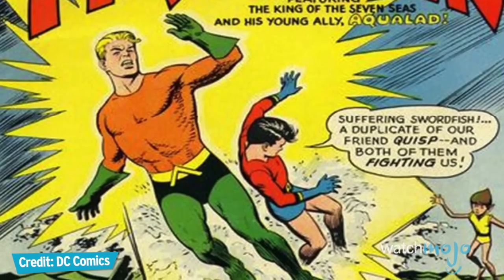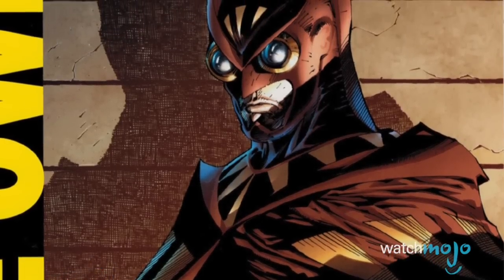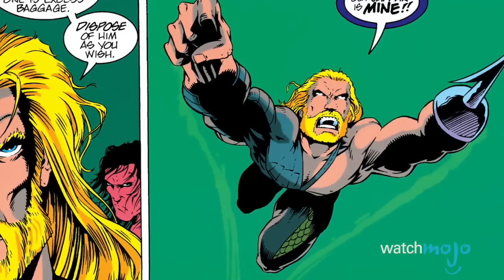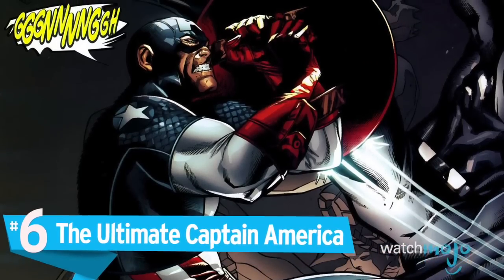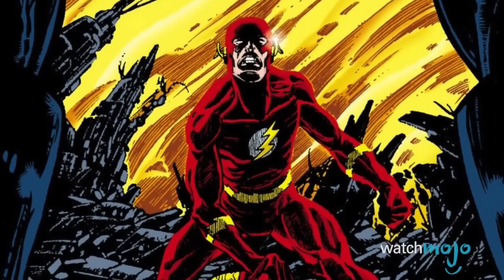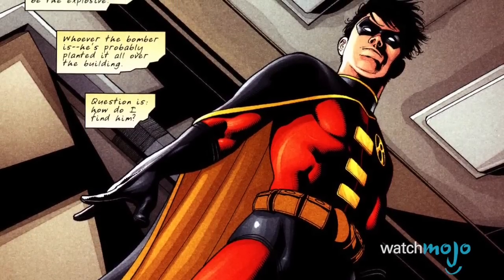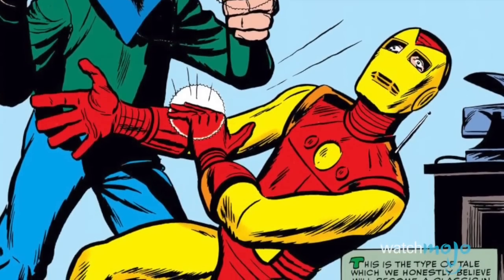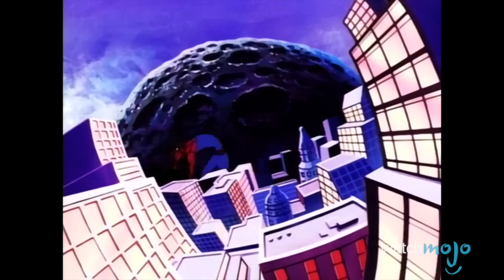Top 10 Superhero Costume Revamps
Be sure to visit our Suggest Tool and Submit Ideas that you would like to see made into Top 10 videos!
Superhero costumes are often as iconic as the character themselves, but other times, a change can be long overdue. There are countless examples of bad revamps, where costumes are changed so dramatically that they remove all the things that people loved about the original. However, in some cases, like the one's we'll be listing off, the changes breathed new life into these timeless characters, bringing them into the new age of heroes.

00:37 #10: Black Widow Goes Sexy
01:16 #9: Star-Lord Gets Annihilated
01:59 #8: The Serious Aquaman
02:43 #7: Batwoman Leaves the 1950s Behind
03:24 #6: The Ultimate Captain America
04:01 #5: The Golden Age Flashes to the Silver Age
04:47 #4: The Boy Wonder Gets Long Pants (Finally)
05:31 #3, #2 & #1: ?

Have an idea you want to see made into a WatchMojo video? and submit your idea.